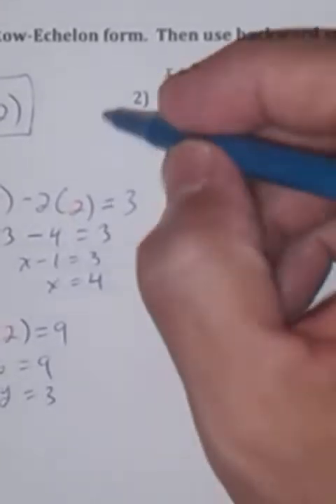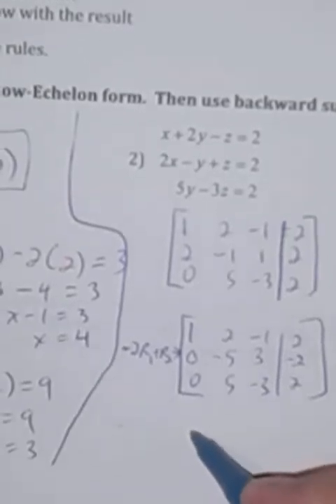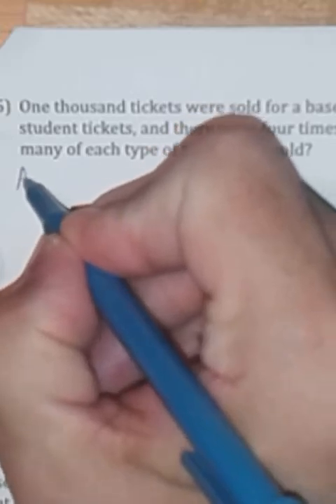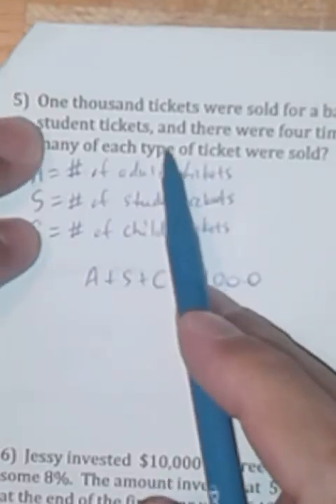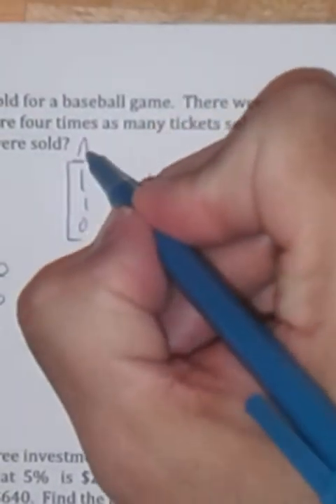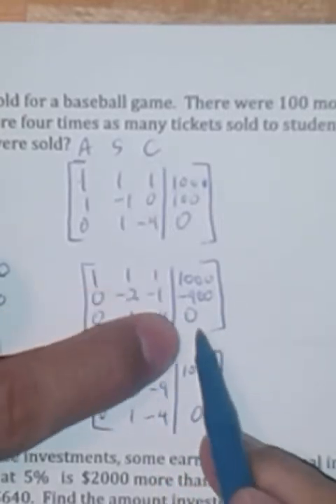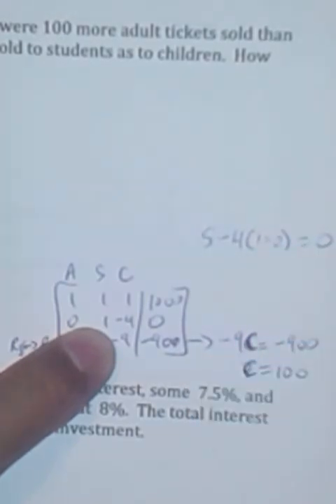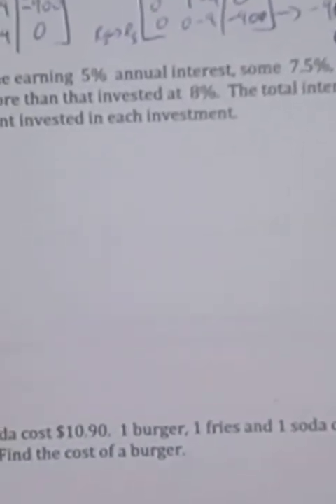Trejo MATH 1314 Fall 2020 6-4 part 2 of 2